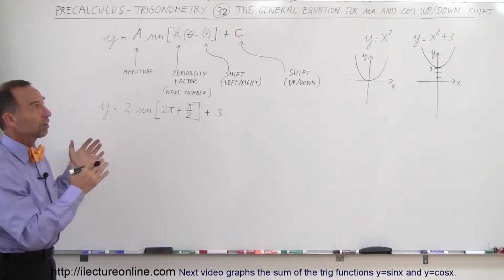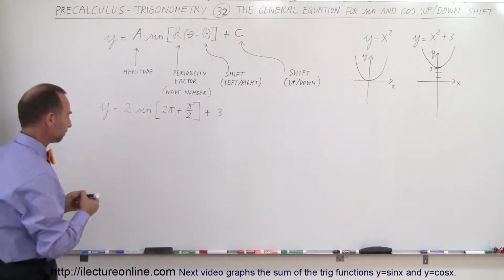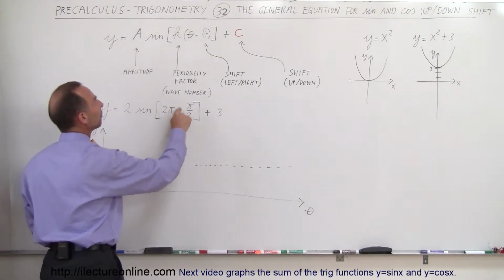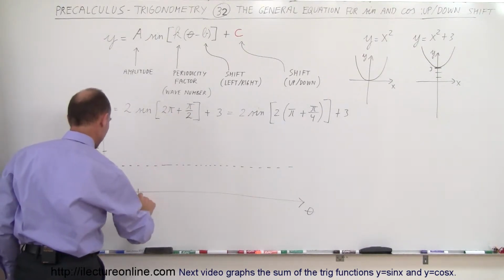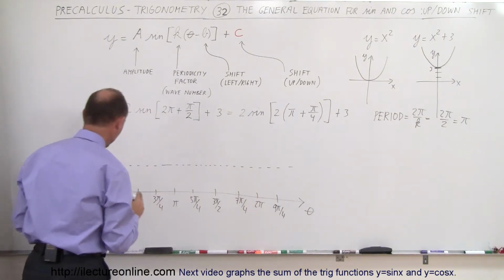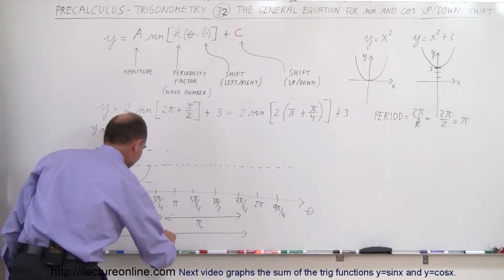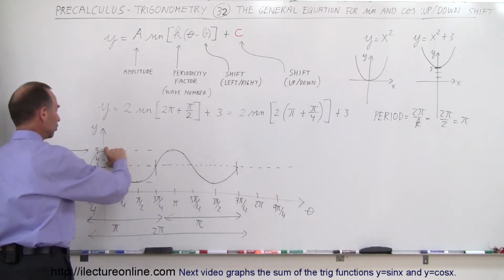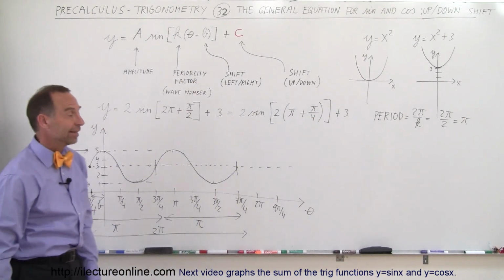PreCalculus - Trigonometry (32 of 54) The General Equation for Sine and Cosine: Up/Down Shift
In this video I will explain the up/down shift of the general form of the sine and cosine functions.